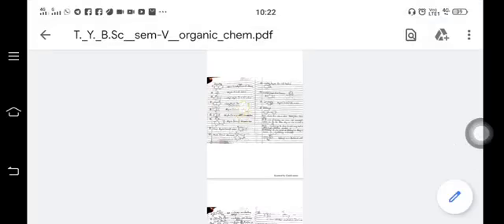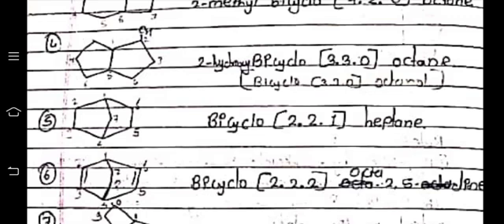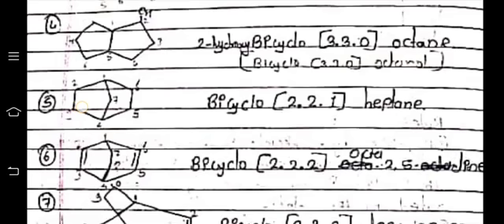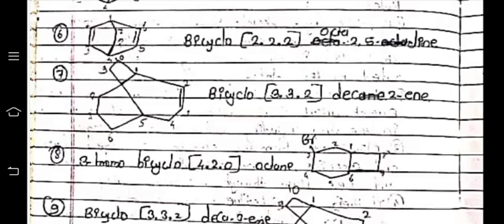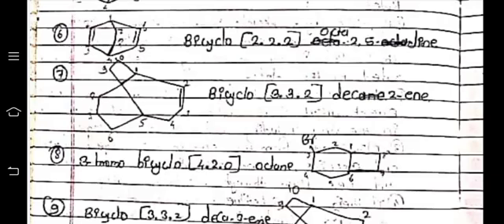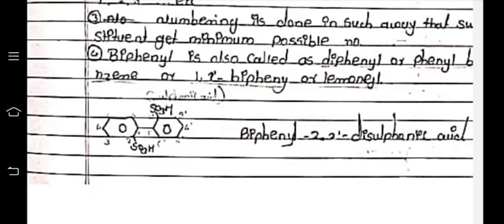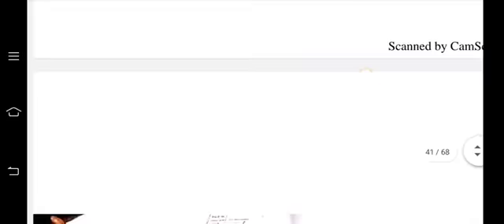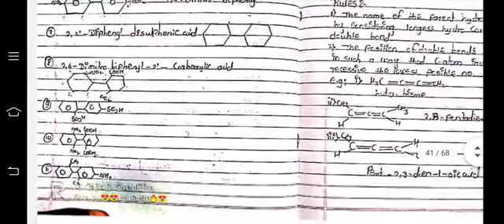part-3-IUPAC nomencleature --organic chem-T.Y. V-Sem-unit-III